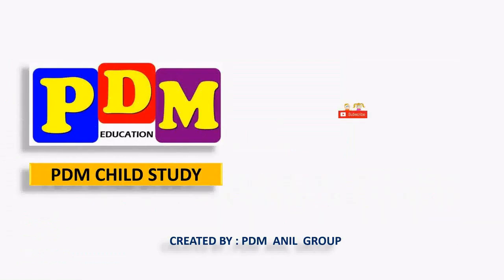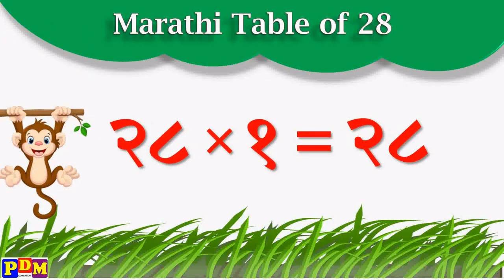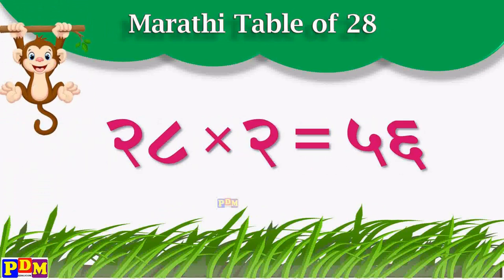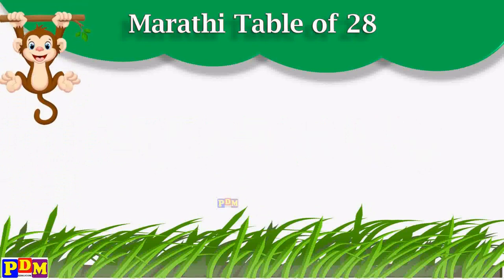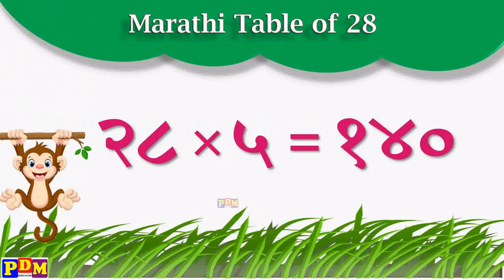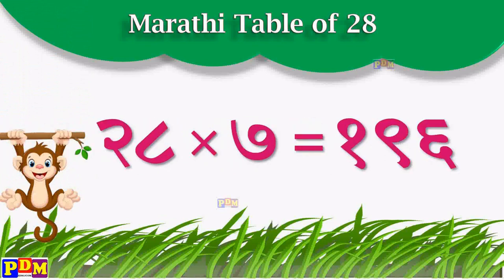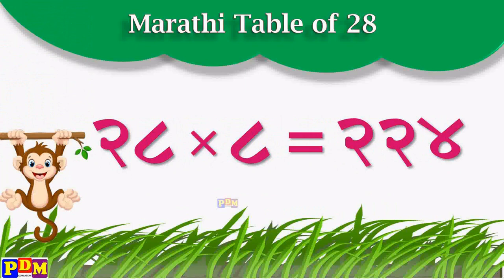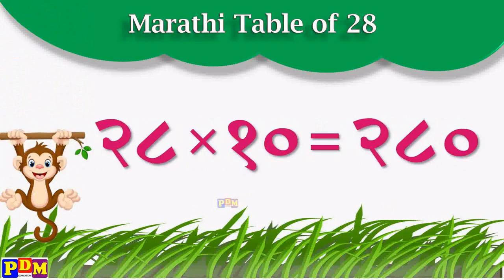28 चा पाढा । 28 cha Padha २८ चा पाढा । 28 चा टेबल दाखवा/मराठी पाढे/Marathi Padhe | Table in Marathi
28 cha table,